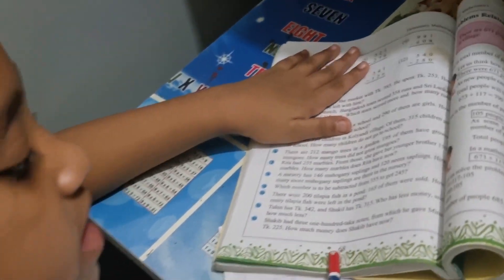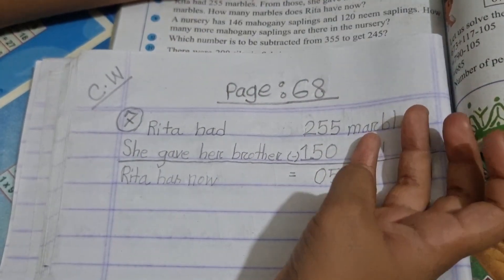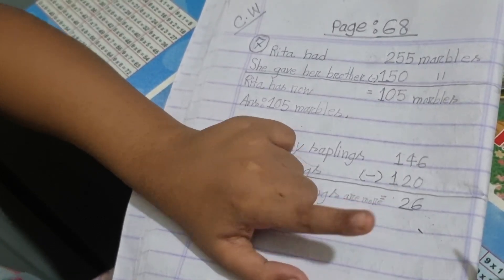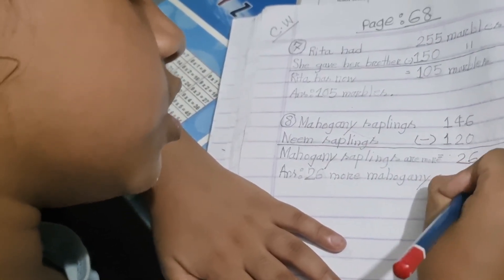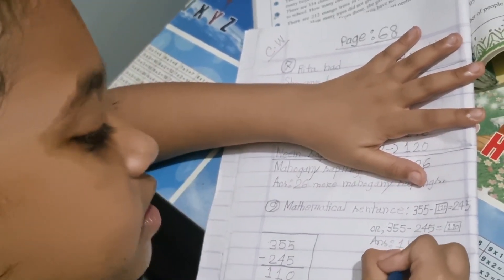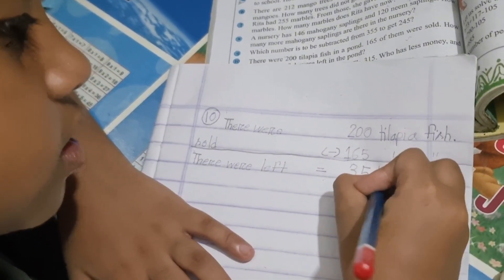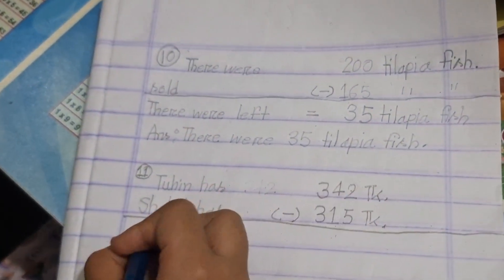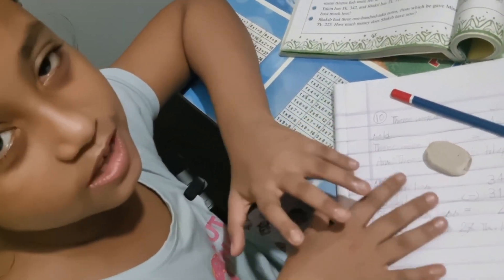Class 2, Elementary mathematics 2024 ,page _68 English version.(Easy solution).